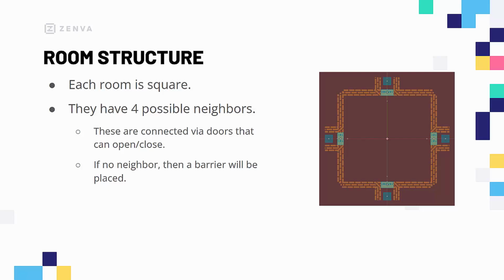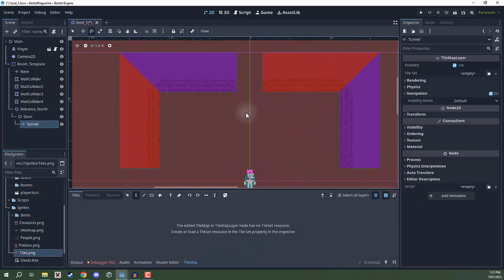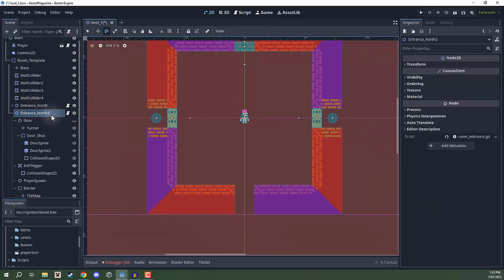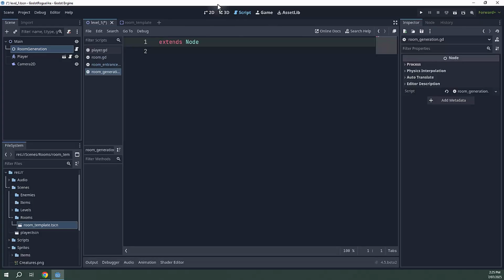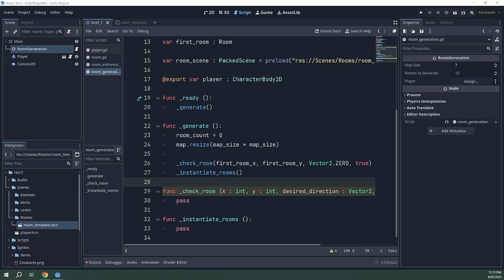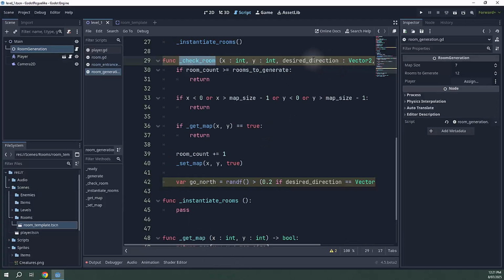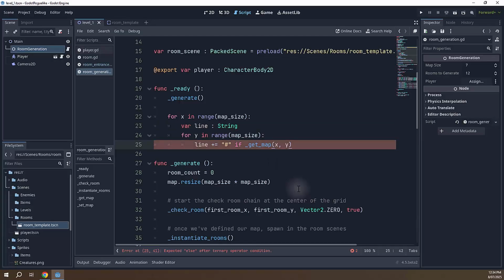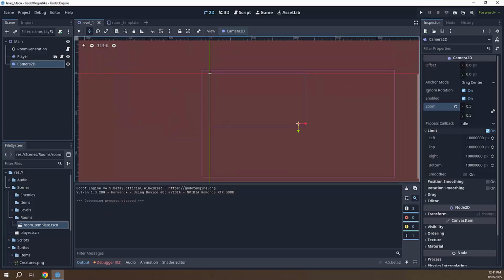Create a ROGUELIKE in GODOT (Mini-Course)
Master roguelike development from start to finish with Godot.

A staple of game development, the roguelike genre provides a framework for creating endlessly replayable and dynamic experiences for players. Through this course, you’ll construct a fully-fledged, action-packed roguelike game featuring procedural generation, challenging enemies, and powerful items. These modular-based skills will empower you to customize and expand upon the project, creating unique and complex roguelike worlds of your own.

An intermediate understanding of Godot and GDScript is needed for this course.

You will learn how to:

- Generate procedural room layouts
- Design unique enemies and bosses
- Implement a functional mini-map
- Add sounds and damage visuals
- Create collectible player items
- Manage room states with doors

… and more!